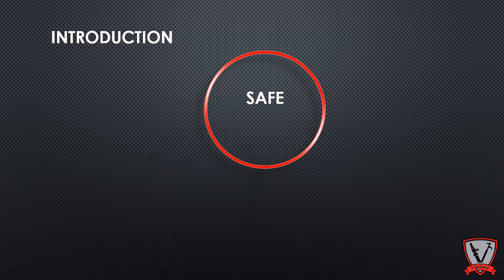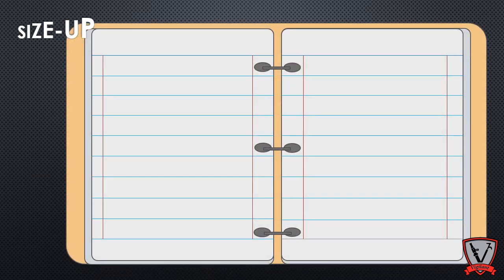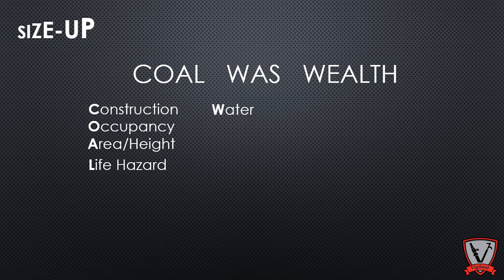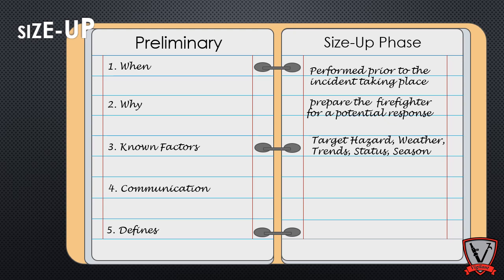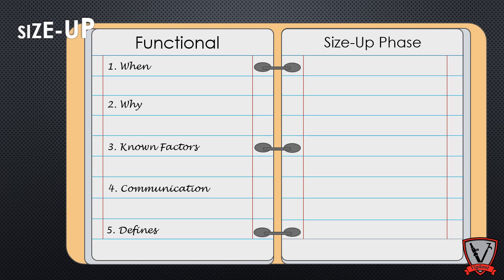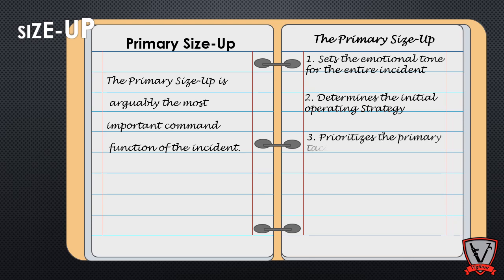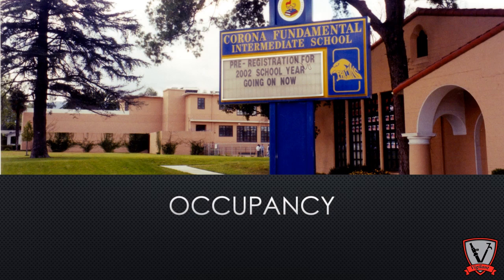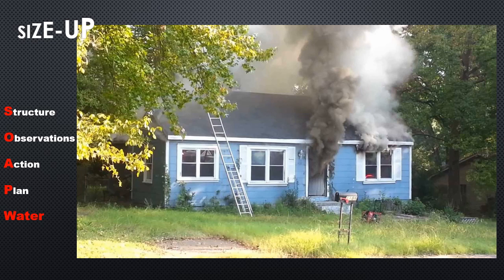Introduction to Fire Ground Size-Up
This lesson is a PowerPoint presentation that defines size-up and its importance to a safe fire ground.  The lesson begins with a brief review of strategy, tactics and tasks as discussed in the previous Fire Ground Operation presentation.  The lesson defines and reviews five phases of size-up beginning prior to the actual incident and continuing through mitigation and control.  The lesson introduces an acronym that is designed to assist the firefighter or commanding officer with conducting an arrival primary size-up of the fire ground.  Following the lesson the firefighter participates in several exercises that apply the lessons learned to photographic examples of fire grounds.